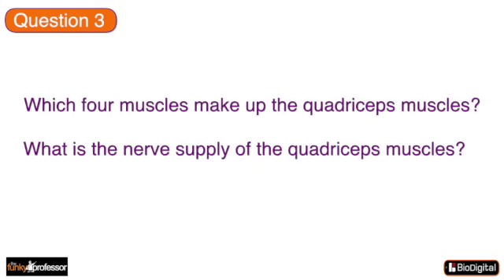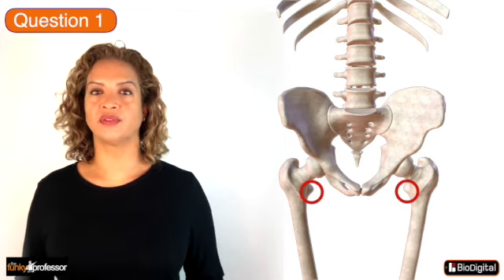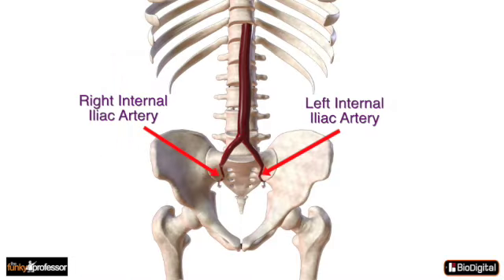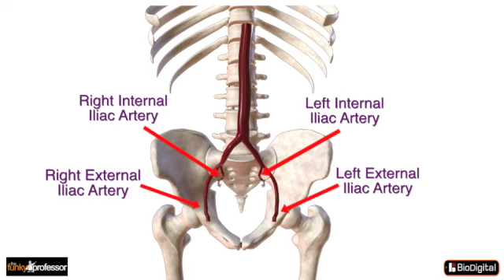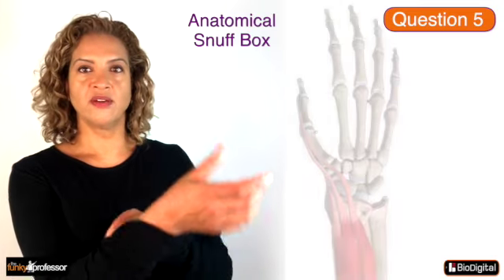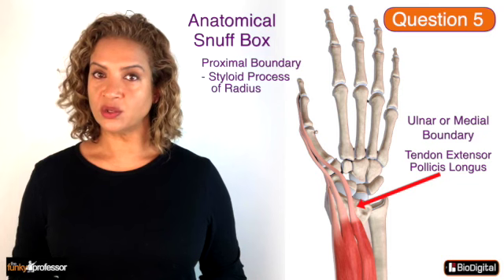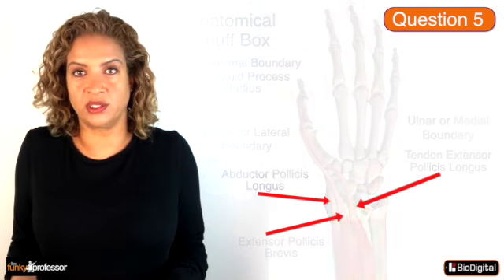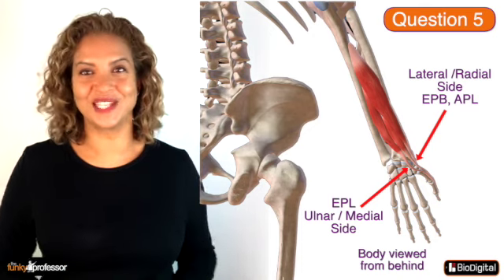Funky Friday Anatomy Quiz - 5 questions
Can you answer these 5 Funky Friday Anatomy Questions?

On a whole range of topics

Grab a Pen and Dig into this week's Anatomy Quiz!

covering a range of topics including

- leg bones

- nerves

- digestive system

- head

- arm muscles